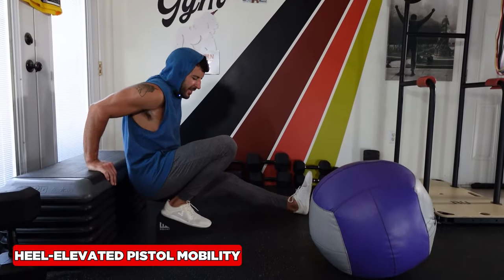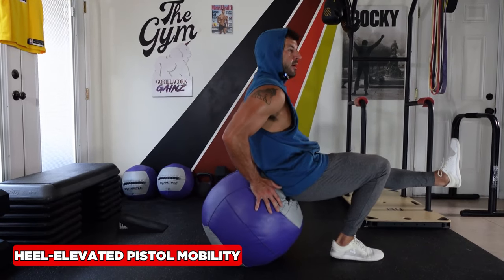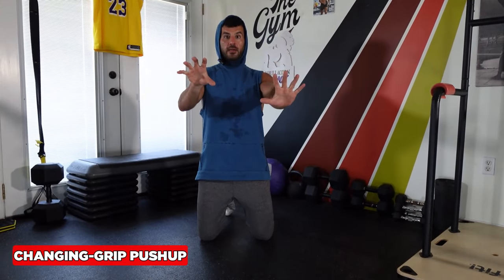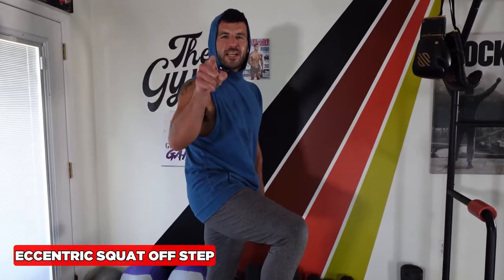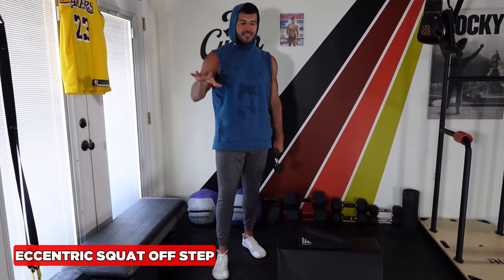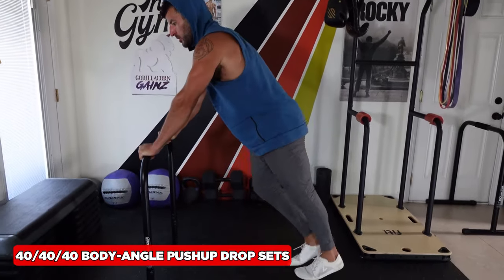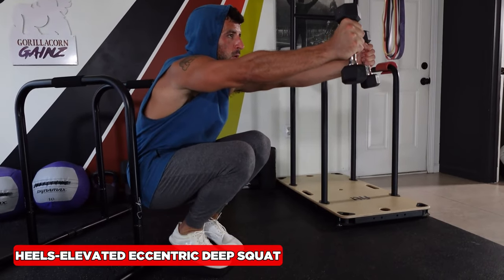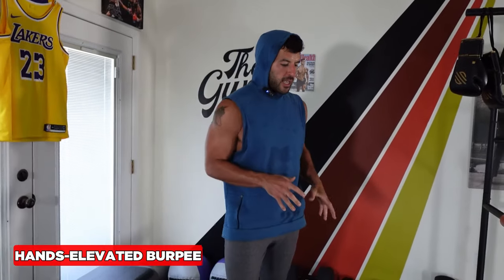🔥X27: BODYWEIGHT Full Body Follow Along Workout at Home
This is a bodyweight full body follow along workout at home from BJ Gaddour, former Men's Health fitness director, MetaShred creator & author of Your Body Is Your Barbell.

This workout has 3 main goals:

- Master the bodyweight training basics
- Boost mobility & metabolism
- Build stamina & endurance

Sick of ads? Looking for more fat loss workouts? Want instant access to BJ's exclusive home fitness content?

Need to burn fat and build muscle? This X27 bodyweight workout from BJ Gaddour is for you! This full-body workout can be done at home, and it's perfect for beginners or people who want a quick and easy workout.

In this workout, you'll work your whole body and you'll burn lots of calories and fat in the process. This is the perfect workout for people who want to improve their fitness and physique. So put on your workout clothes and get ready to burn some fat!

00:00 Introduction
00:16 Instructional
13:09 Follow-Along

Get ready to sweat with this full body follow along workout at home led by fitness expert BJ Gaddour! This bodyweight workout is perfect for those looking for a challenging and effective at-home workout. Get in shape with BJ Gaddour, creator of Metashred, and featured in Men's Health magazine. 🔥